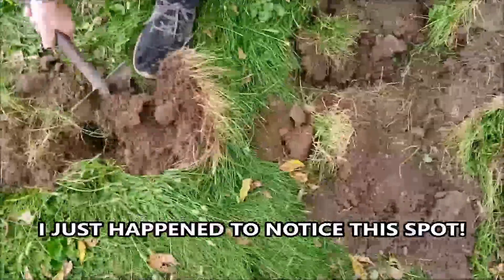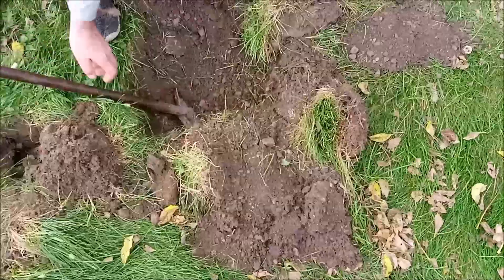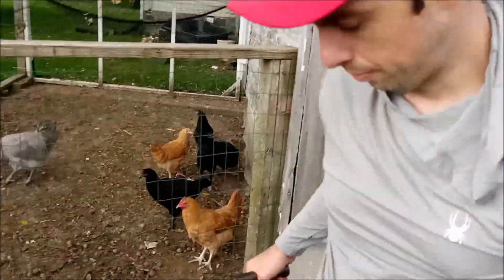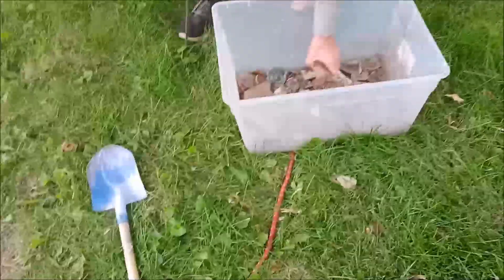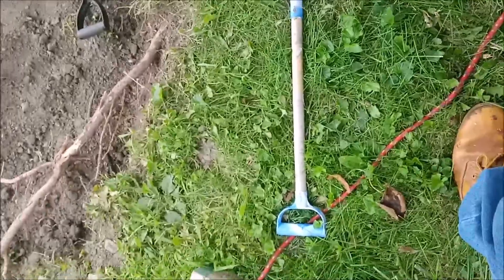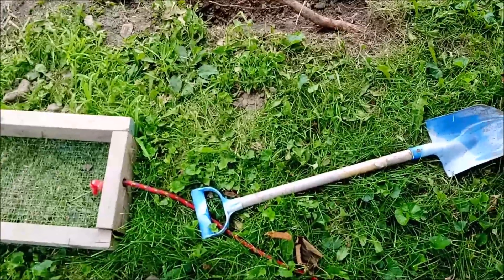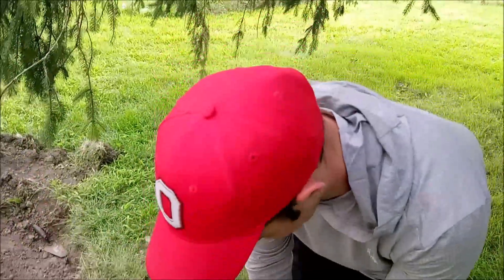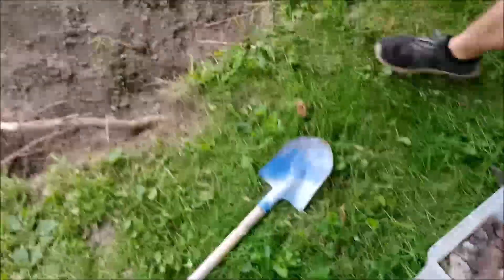THE BIG HOLE!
Caleb works a relic dump!